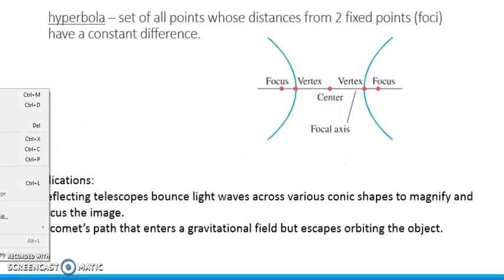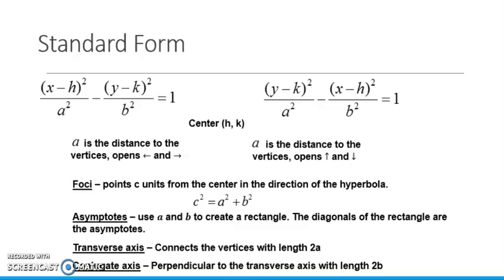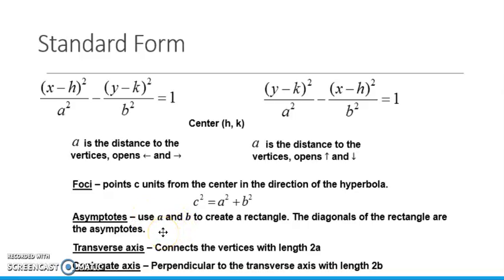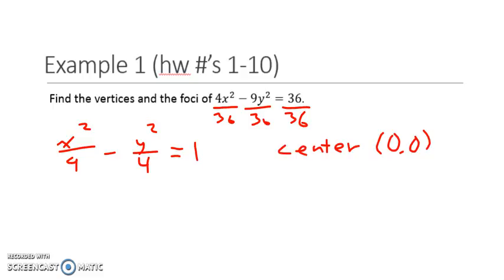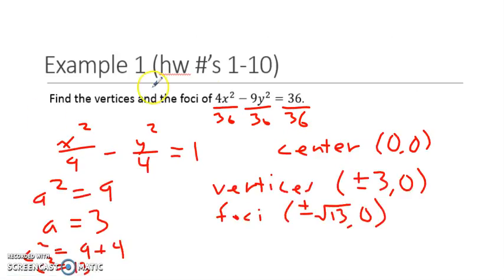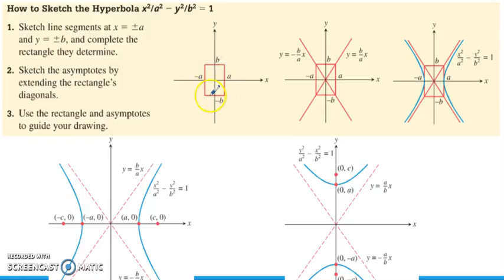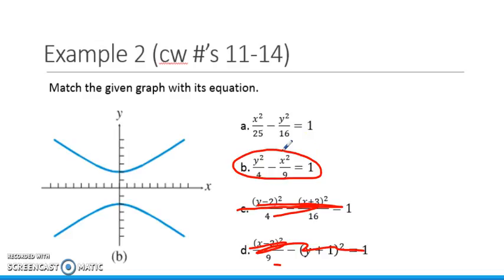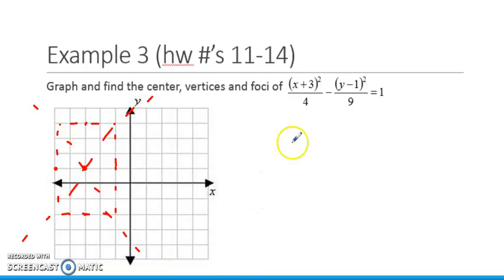8.3 Hyperbolas - Components and Graph